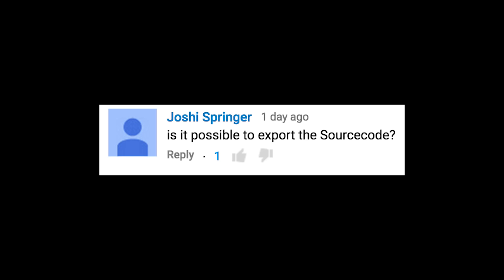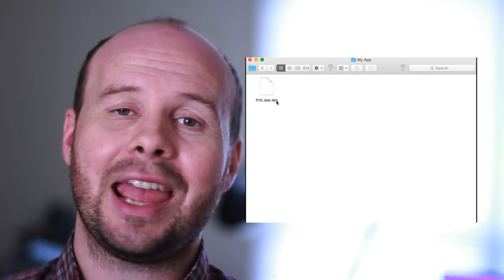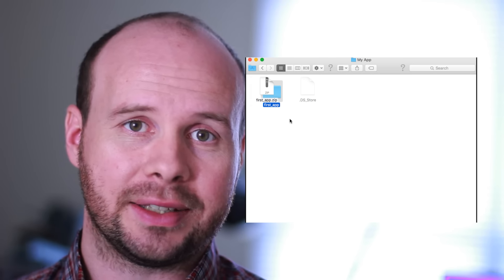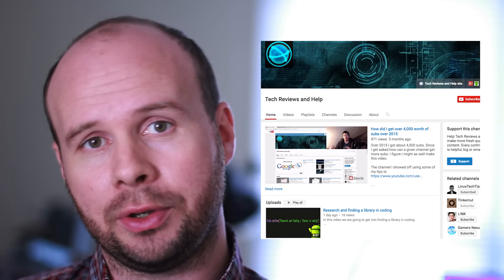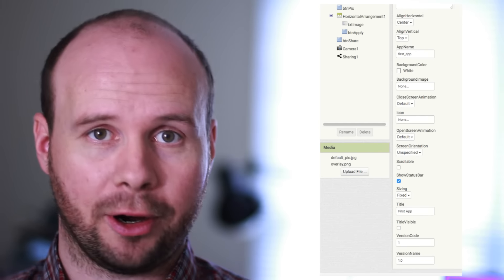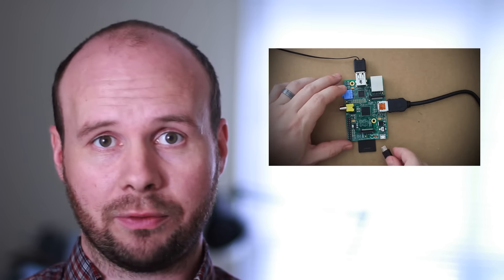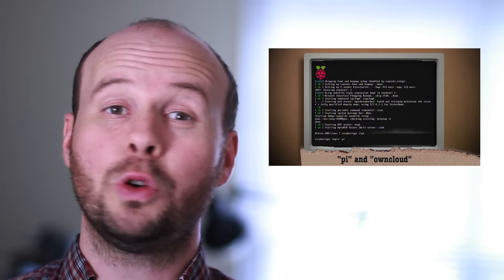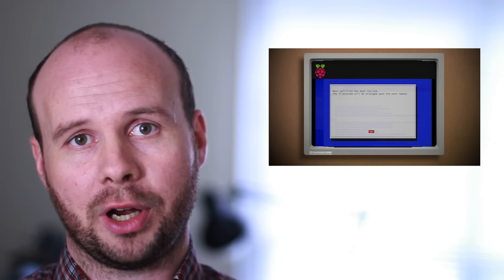Comments Show: Make An Android App In 7 Minutes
Can you monetize App Inventor? Can you get the sourcecode for your app? What are the easiest programming languages to learn? Find out the answer to these questions in this weeks comments show!

=#=#=#= Important Links =#=#=#=
Original Video -